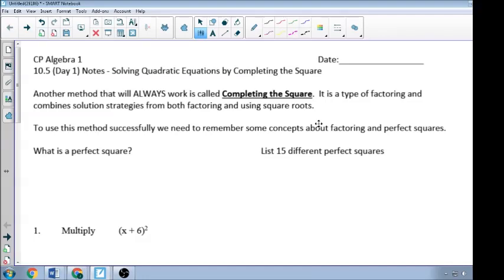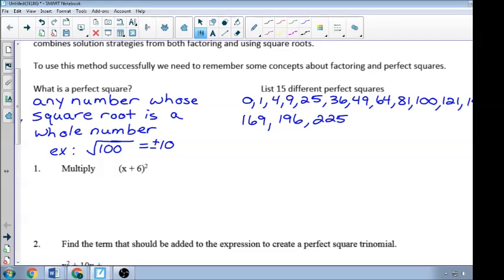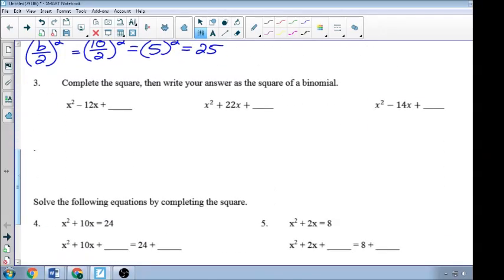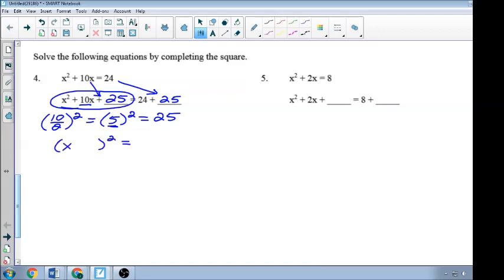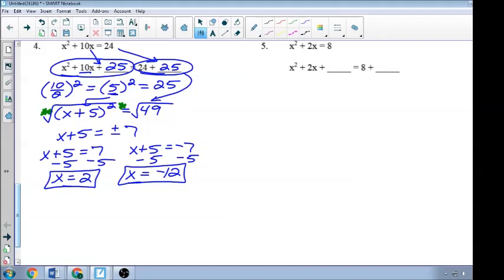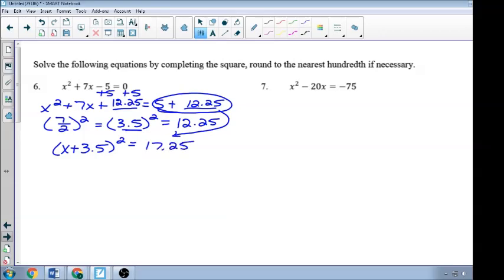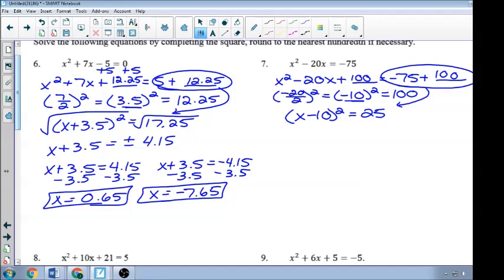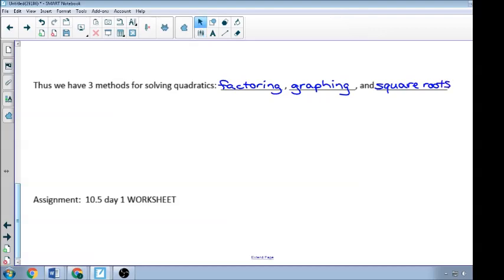10 5 Day 1 Notes Completing the Square